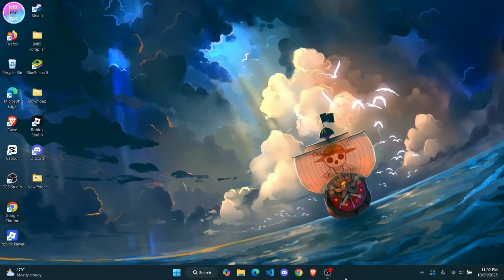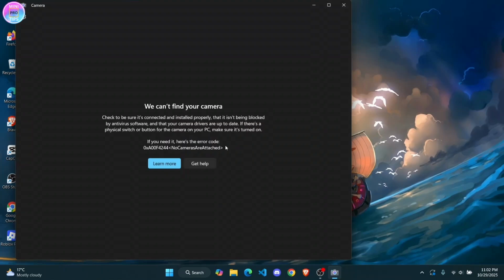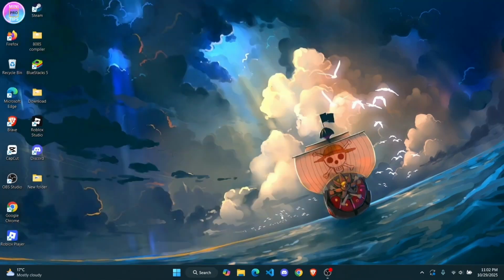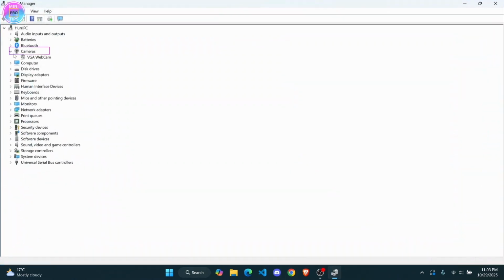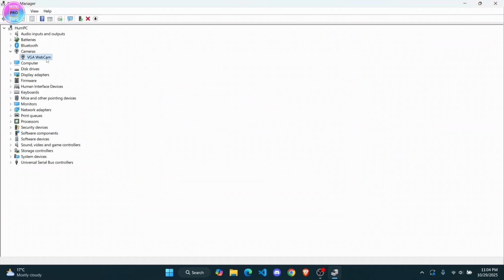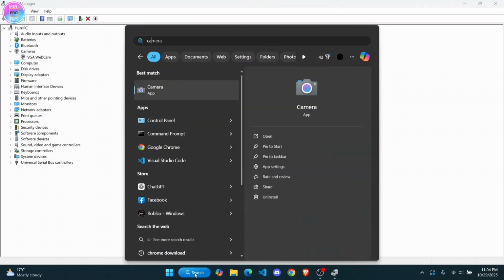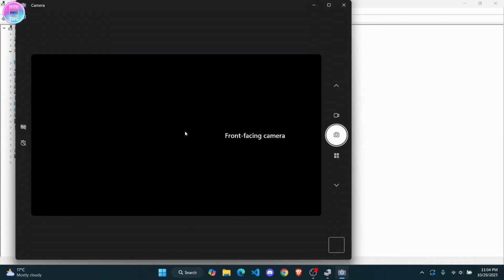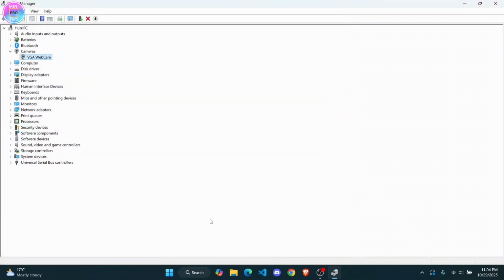How to FIx 'We can’t Find your Camera ERROR' on Windows?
Want to fix the "We can’t find your camera" error on Windows and get your camera working again? This video will guide you through the steps on how to fix camera errors quickly and easily. Whether you're asking, "How do I fix the 'We can’t find your camera' error?" or need help troubleshooting your Windows camera, this tutorial has you covered. Learn the steps to restore your camera functionality and resolve the error. Watch now to see how you can fix the 'We can’t find your camera' error on Windows today!

Timestamps:
00:00 How to Fix 'We Can’t Find Your Camera ERROR' on Windows
00:06 How Do I Fix 'We Can’t Find Your Camera' Error?